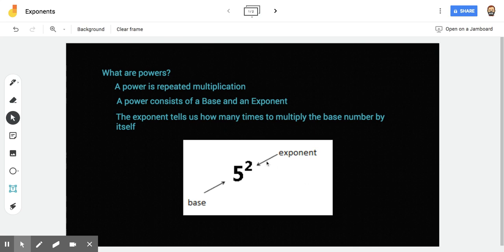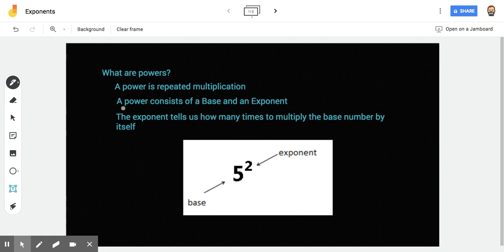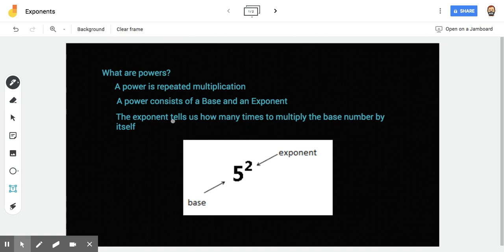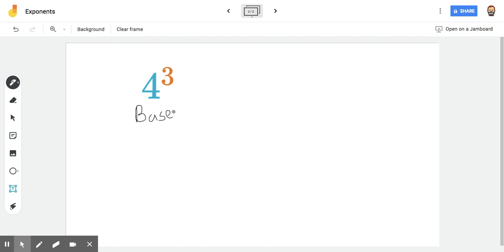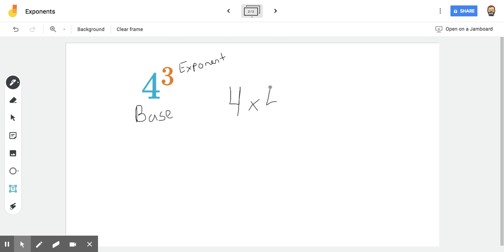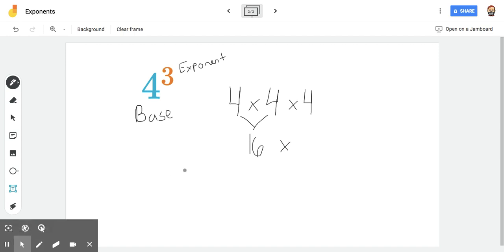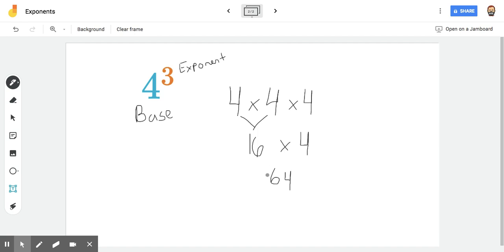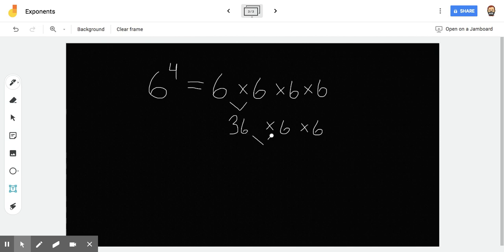Powers and Exponents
Here we look at what powers and exponents are and how to evaluate them.